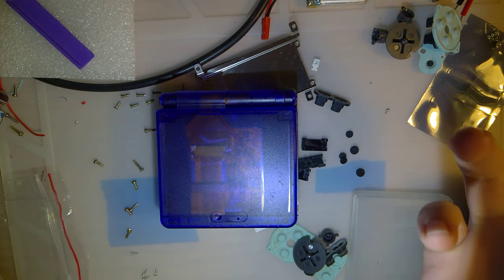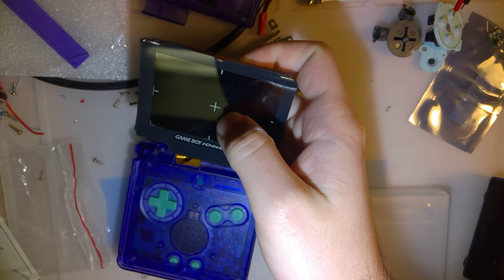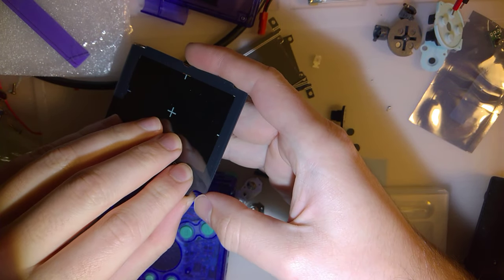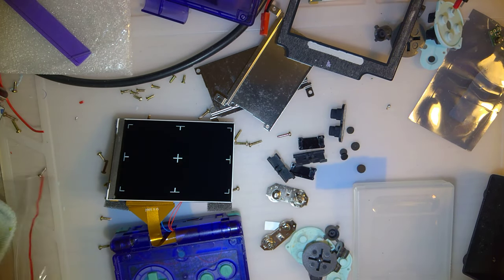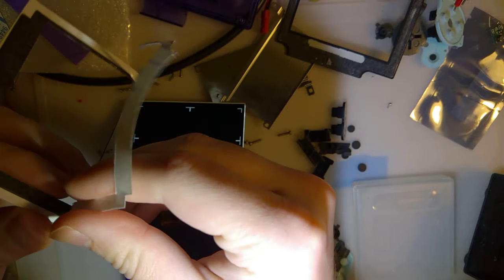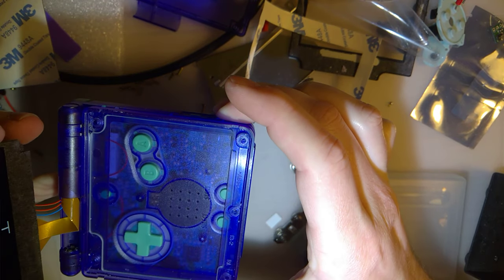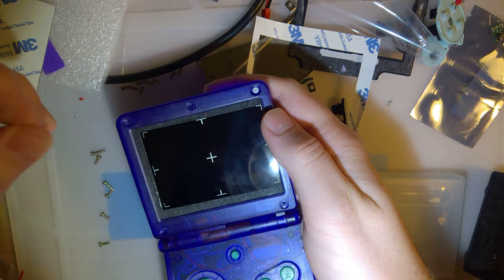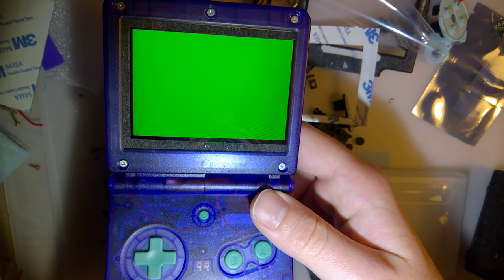Finishing the install of FunnyPlaying IPS GBA Screen in a GBA SP (Part 2)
AKA how not to install a new lens in a SP. I didn't break it and there's no dust in there anymore (thankfully), but there's probably a better way to do this. Nonetheless, I think a clear lens is the way to go for this mod but using thinner tape (the included stuff is pretty thick) might yield better results. Also, it's probably better to secure the lens in the top half and then flip the whole thing over so that the screen is facing up and then you can line everything up better.

I ended up redoing this entirely in another video (and I still managed to mess it up)